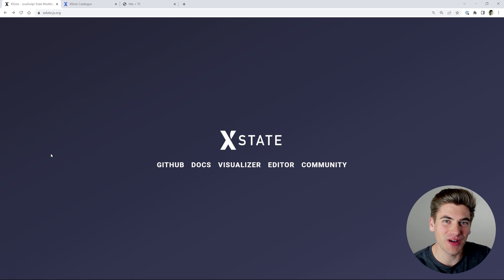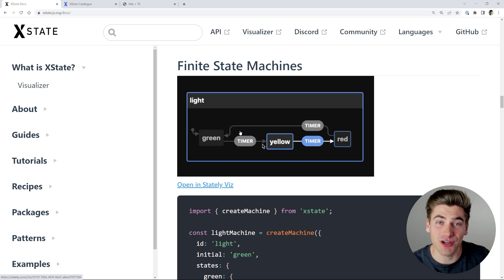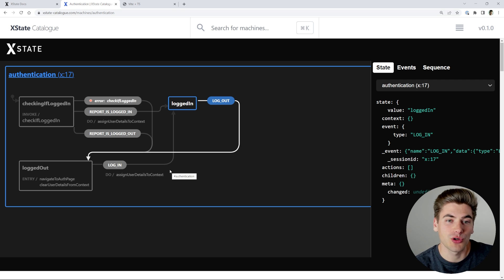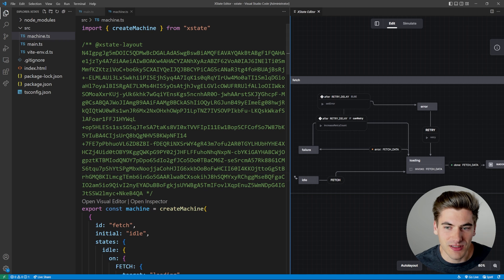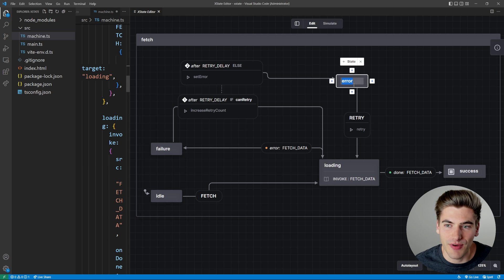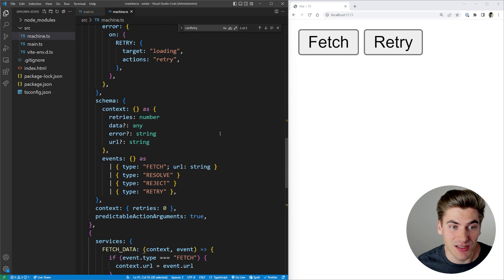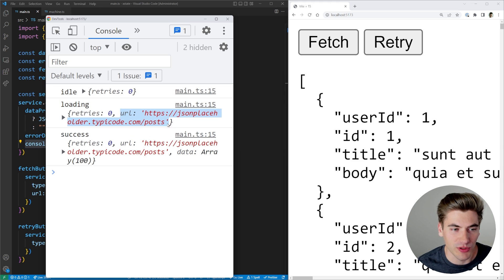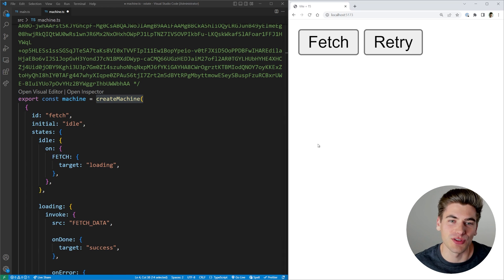This Library Makes State Management So Much Easier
State management is one of the hardest parts of developing any application. This is especially apparent as your state and logic grows in complexity. This is why I love XState since it makes handling complex state logic relatively easy. Their visual editor makes it even easier to write and deal with complex state.

📚 Materials/References:

XState Crash Course: Coming Soon

⏱️ Timestamps:

00:00 - Introduction
00:36 - How XState Works
04:07 - XState Code Example